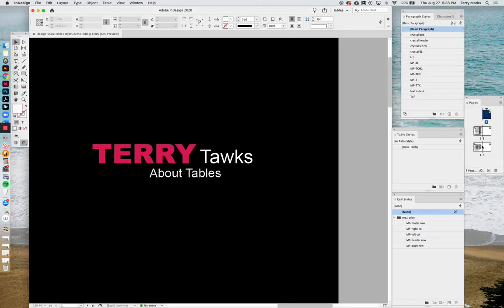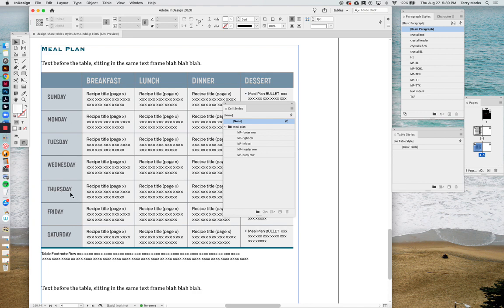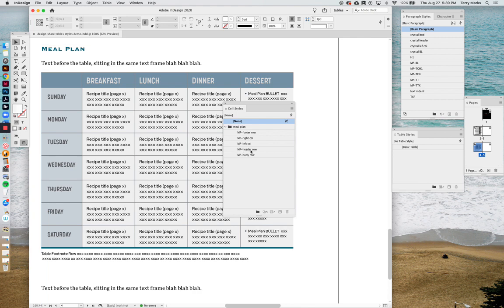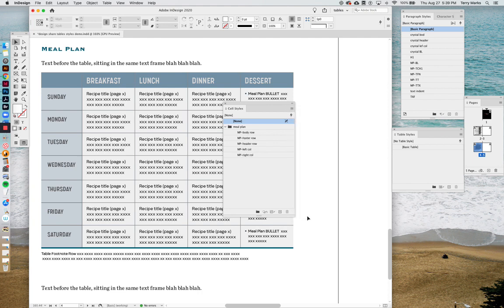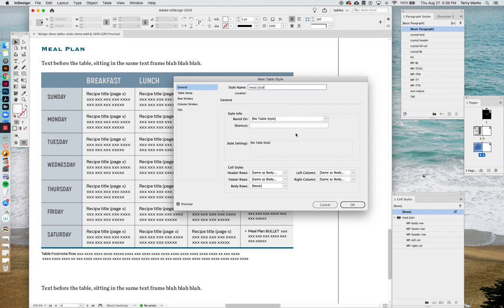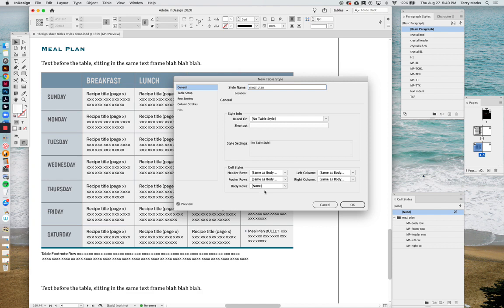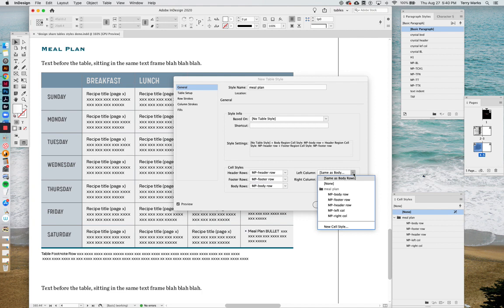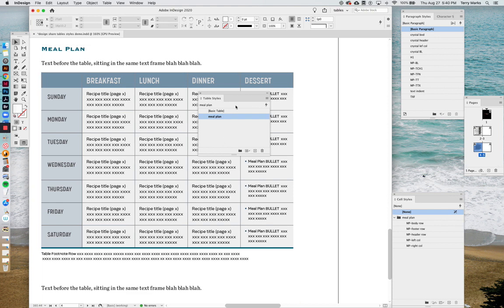8 making table style